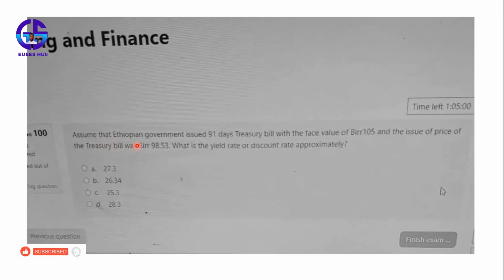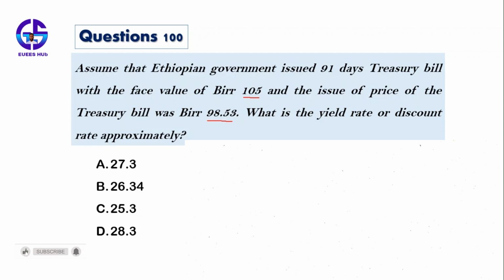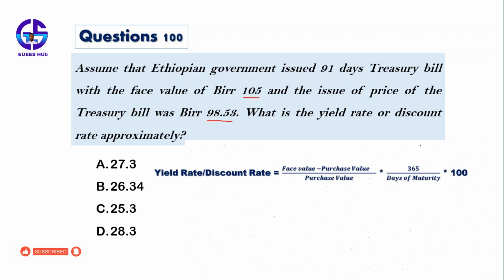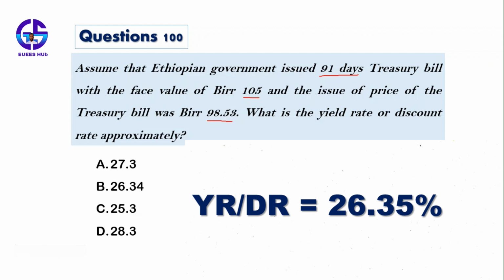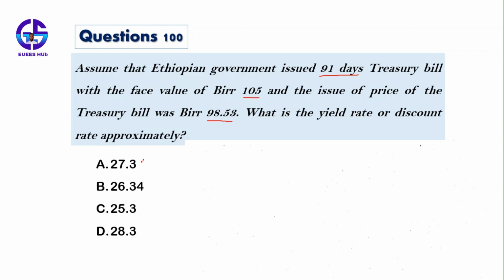👉Banking & Finance Exit Exam Solution - ⚡Step by Step ways to solve exit exam problems ♨_♨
Welcome to EUEES Hub🧷.
This is supportive video provided to students who are preparing for exit exam, class examination, university entrance exam, CoC exam, company hiring qualification and so on. In this video mainly the discount rate/yield rate was calculated from facevalue , purchase price or purchase value , days of maturity .

Join us as we strive to make learning accessible and enjoyable for all levels of students across Ethiopia and beyond. Explore our comprehensive tutorials and enrich your educational journey with us. Together, let's unlock your potential and achieve academic excellence.

ↂ Links to join and access EUEES HUb videos